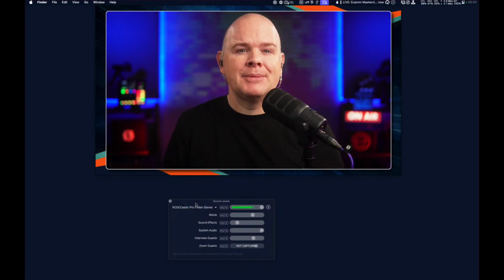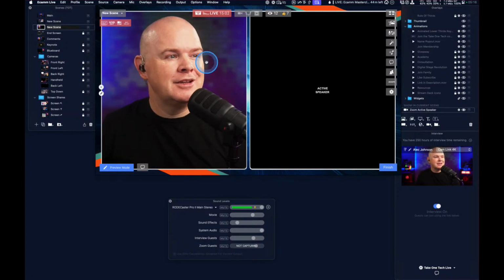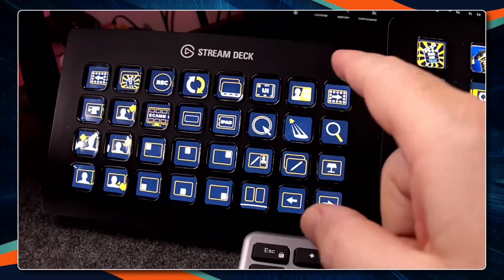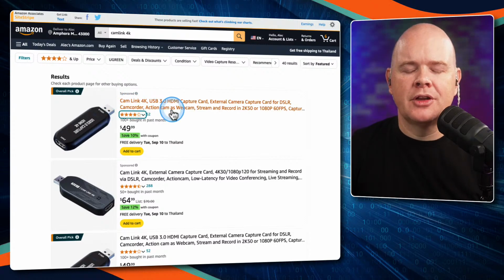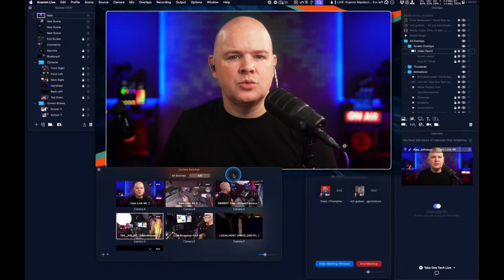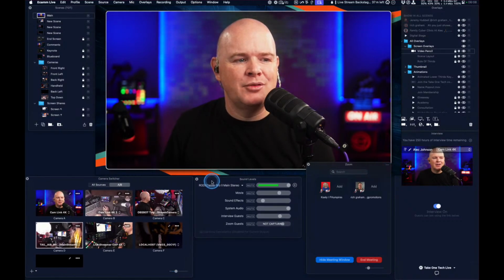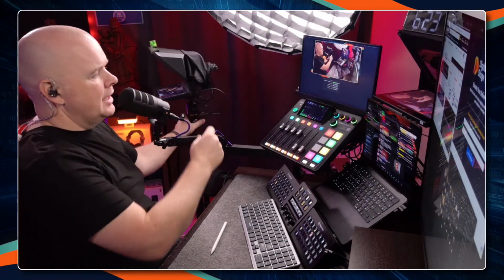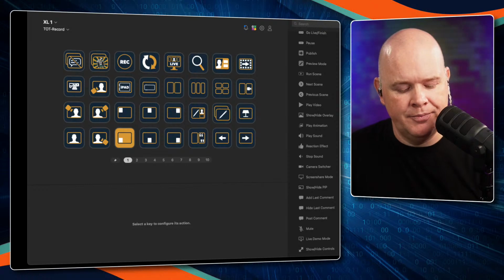How I Make My YouTube Videos in 1 Take | Ecamm Live for Video Production Tutorial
A lot of viewers may not know that the reason my channel is called 'Take One Tech' is because all of the videos are made in one take with no edits...  I do all of the scene switchign/cutting live using a live production software @EcammLive .

In this video I'll run through my full production process and show you how easy it is to set up your various Scenes in Ecamm Live and then control them all with @elgato streamdeck .

The result is a video production process that involves considerably less friction than it would if editing were involved!   Great for me, since friction iis the biggest enemy of productivity for me personally!

If you want to learn more about Ecamm Live I have a complete Ecamm Live Masterclass and it is completely FREE! Get instant access to the Ecamm Live Masterclass

Not using Ecamm Live yet?   If you use a Mac you should definitely try it out!
Use offer code 'TAKEONETECH' to get 15% of your first payment on either the annual or monthly plan.

💡 LIGHTING
2 x Nanlite Forza 60
1 x Nanlite Forza 60 Softbox
1 x Nanlite 60 Grid
1 x Nanlite Para 90 Softbox
1 x Nanlite 90 Grid
1 x Nanlite Forza Bowens Mount Adapter
1 x Nanlite MixPad II 11C
4 x Nanlite Pavotube II 6C
2 x Nanlite Pavotube II6C Fabric Grid
4 x Nanlite LitoLite 5C